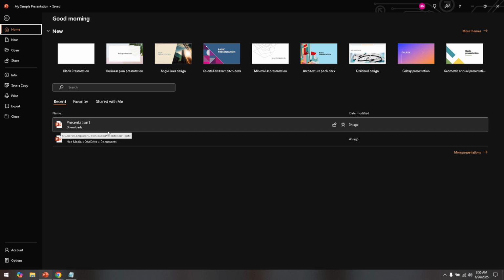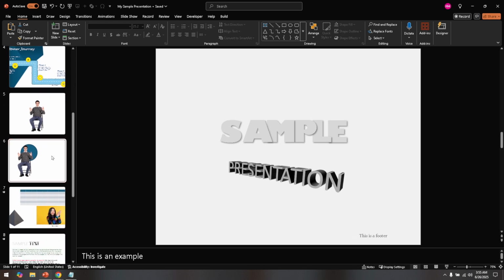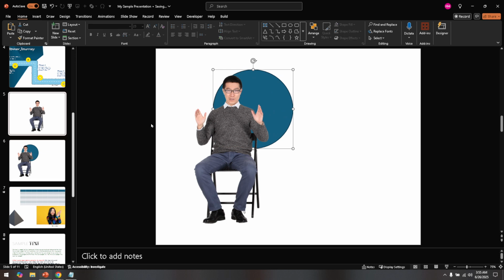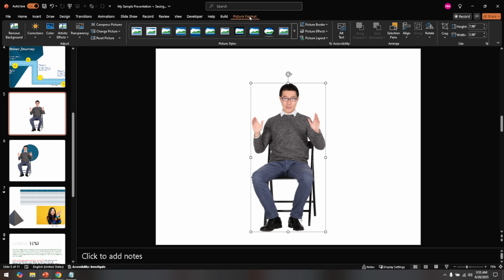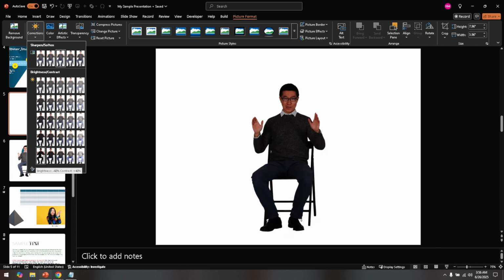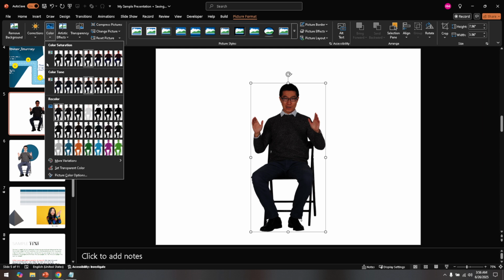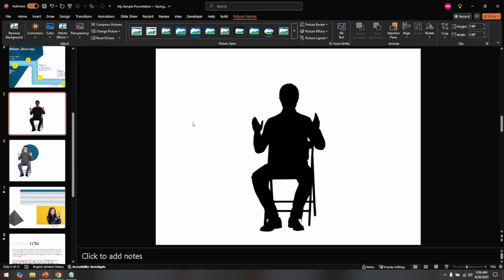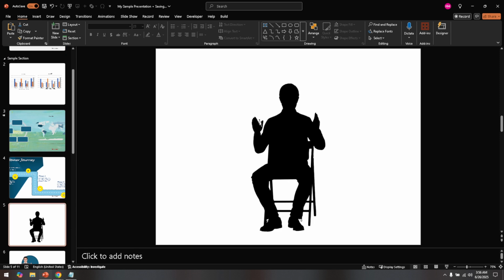How To Convert an Image Into Silhouette in Powerpoint Just 3 Clicks [2025 Full Guide]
In today's video we will show you how to create silhouette in powerpoint,how to convert an image to 300 dpi,how to convert an image to jpeg format,convert an image to 300dpi,how to convert an image to 300 dpi without photoshop,powerpoint,how to make powerpoint presentation,best powerpoint presentation,powerpoint presentation tips,powerpoint template,how to create professional powerpoint presentation slides,how to uninstall apps in windows 7,how to uninstall apps in windows 8